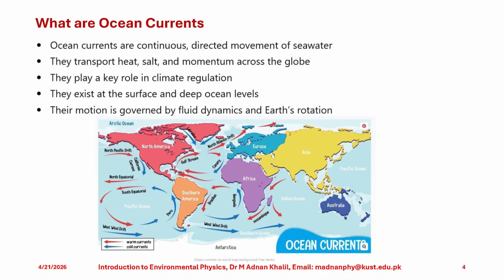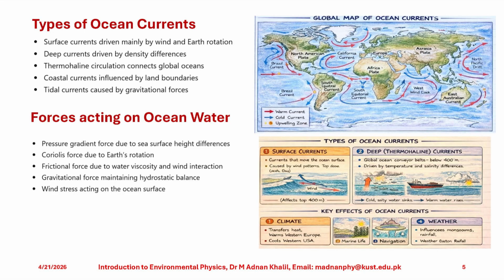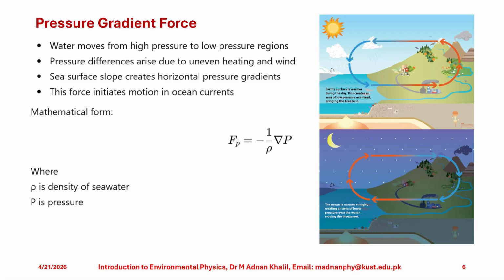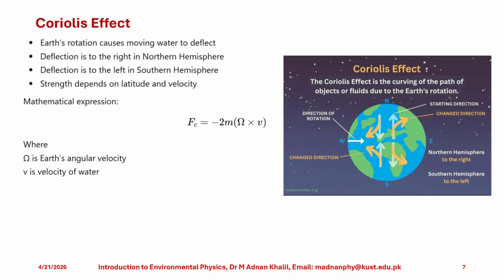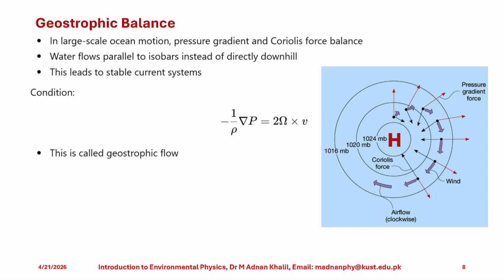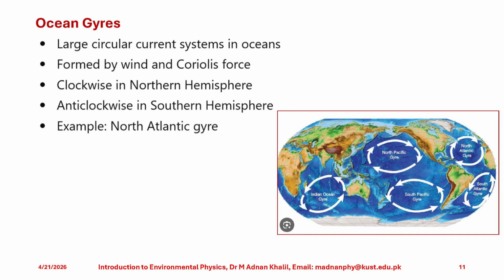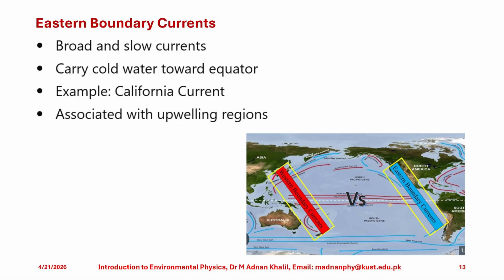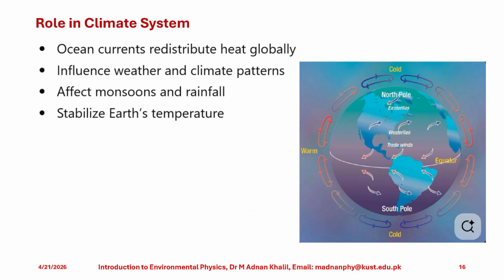Ocean Currents Explained | Pressure Gradient, Coriolis Effect, Ekman Transport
In this lecture, we explore the physics of ocean currents and understand how motion in the oceans is driven by fundamental physical forces. This lecture is part of the Environmental Physics course and builds on previous topics such as heat transfer and thermohaline circulation.

We begin by understanding what ocean currents are and their role in global climate regulation. Then we move toward the key forces governing ocean motion, including pressure gradient force and Coriolis effect. Special focus is given to wind-driven circulation, Ekman transport, and the formation of ocean gyres.

The lecture also explains important physical processes such as upwelling and thermohaline circulation, and how ocean currents redistribute heat across the Earth, influencing weather patterns and climate systems.

Concepts are explained in a clear and structured way, with diagrams and physical interpretation to help students develop deep understanding.

This lecture is useful for BS Physics, Environmental Science, and related fields.

Instructor: @MAdnanKhalil
Associate Professor of Physics, KUST